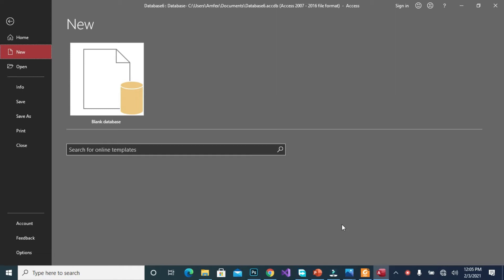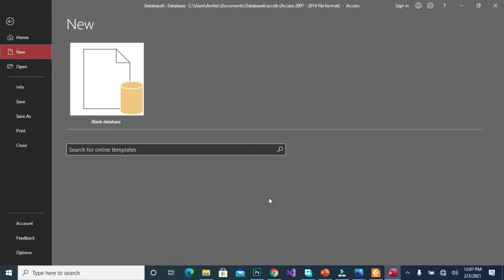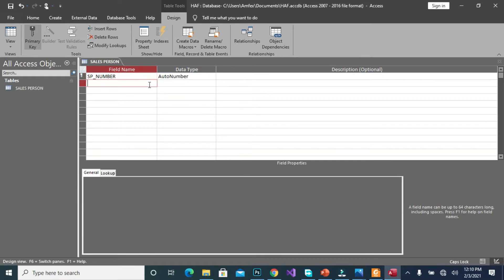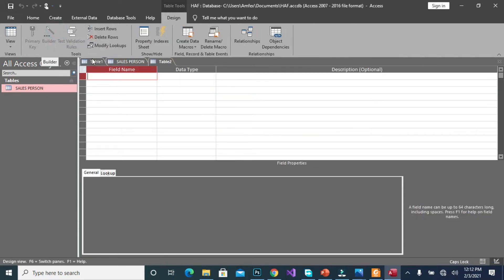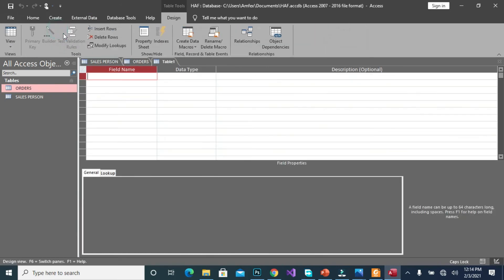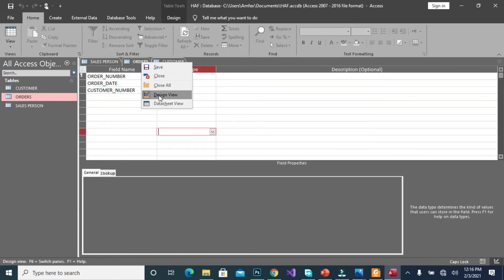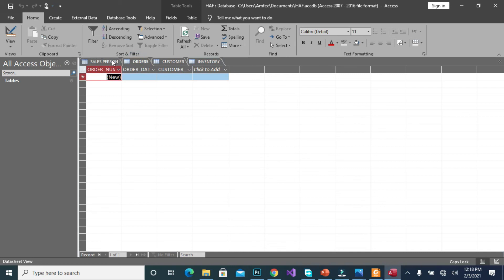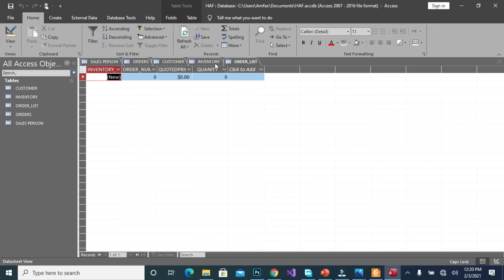CREATING A DATABASE USING A CASE STUDY( ACCESS)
This is a case study of creating a Pharmaceutical Inventory database.